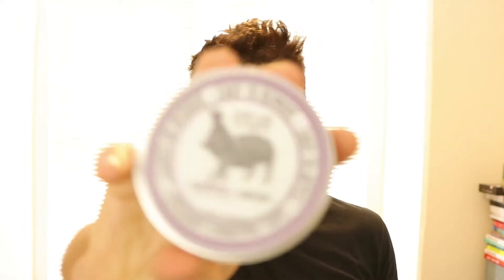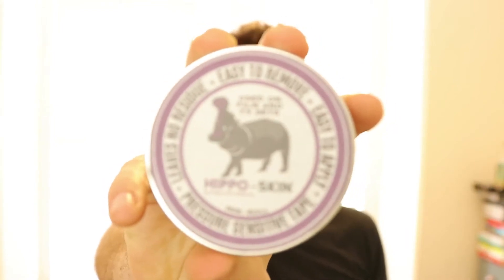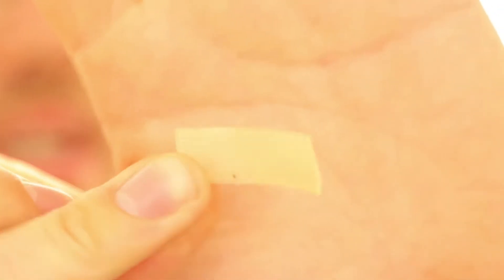New Hippo Skin "Snot" Tape